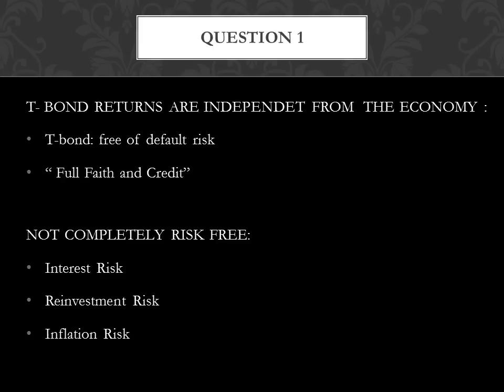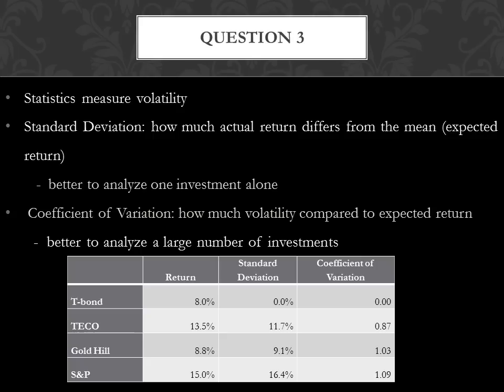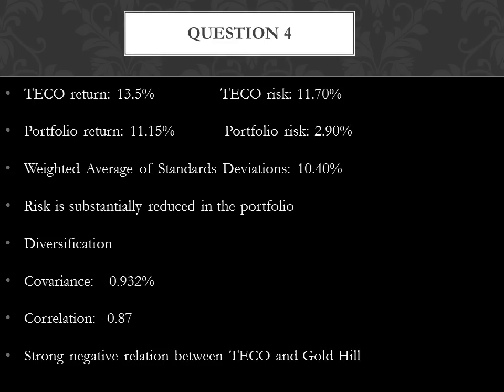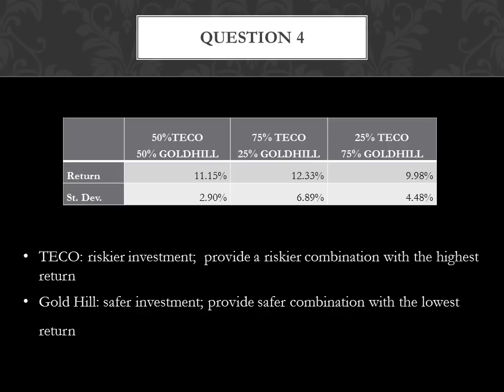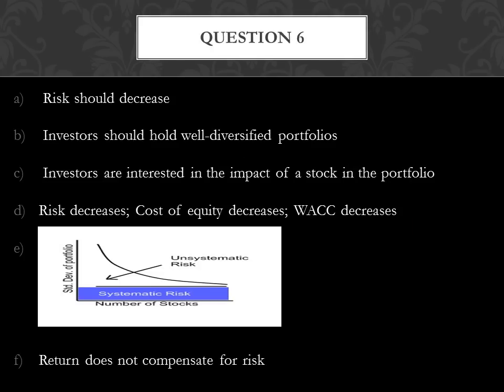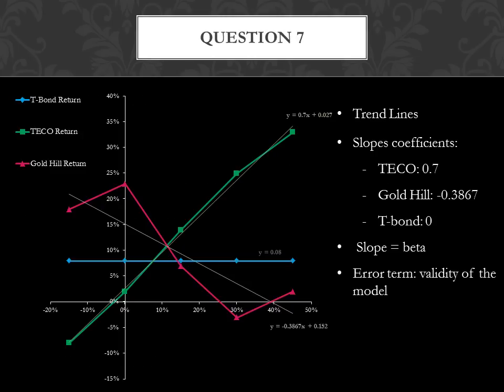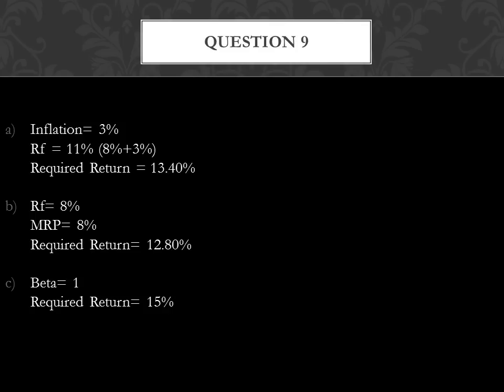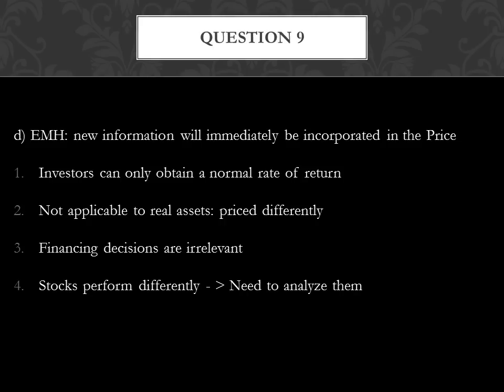PEACHTREE CASE A video